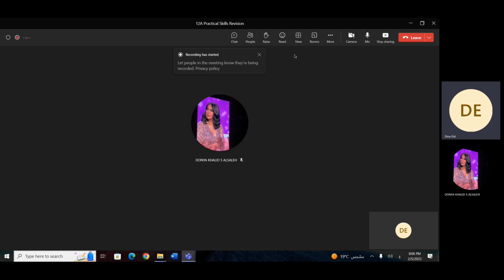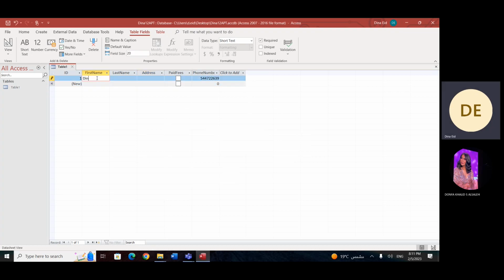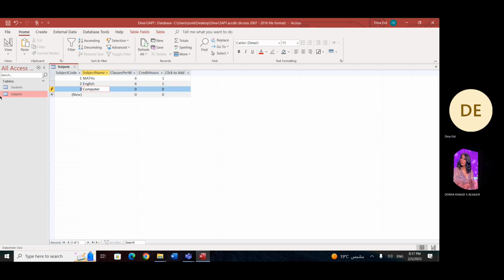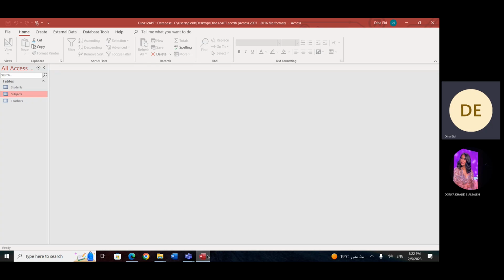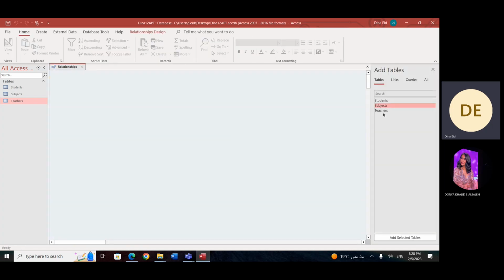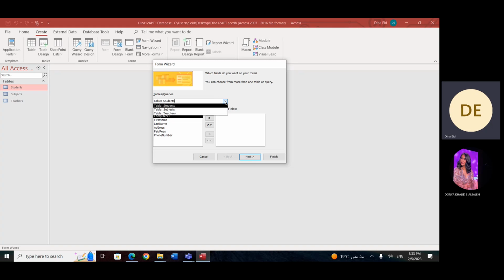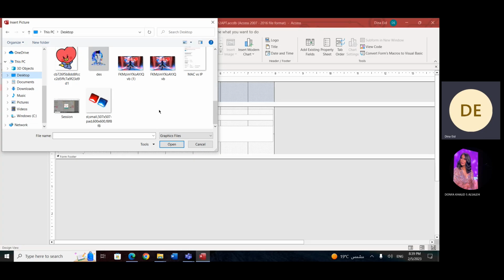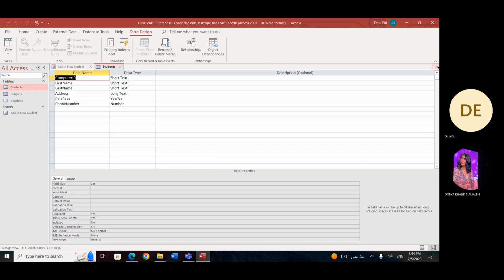12A Practical Skills Revision MS ACCESS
Working With MS access